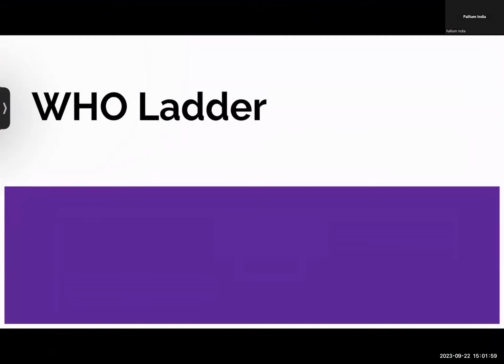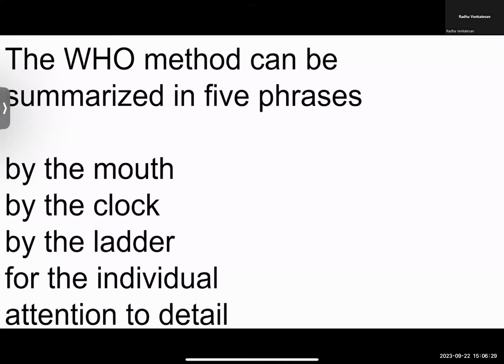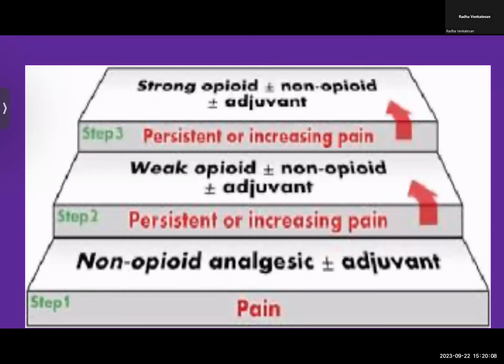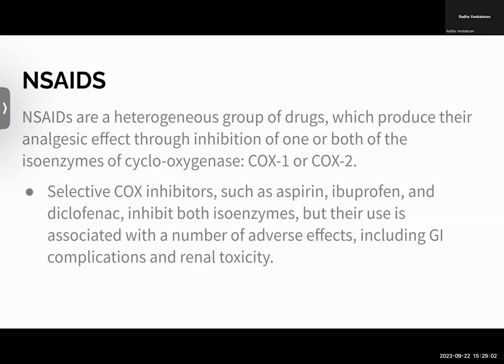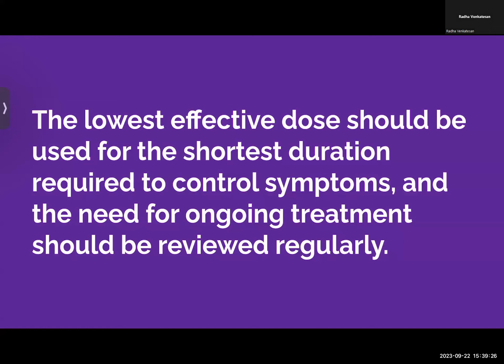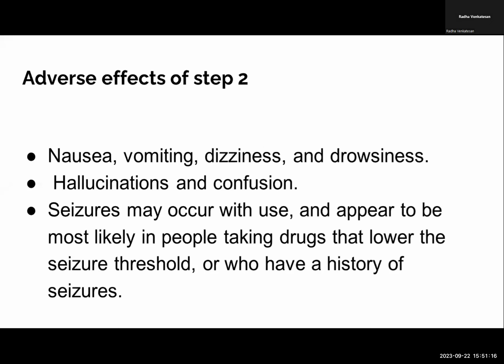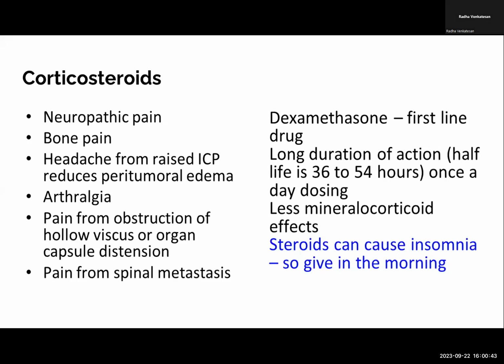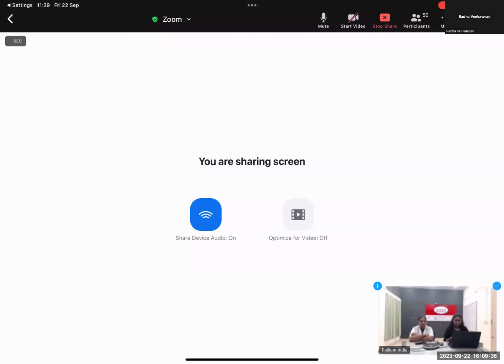TIPS-ECHO Season 149 FCPC - CHO 01 Session 03| Management of Pain- NSAIDs| Dr Radha Venkatesan